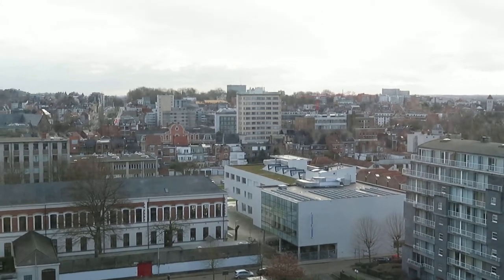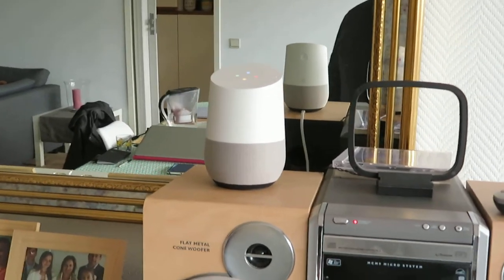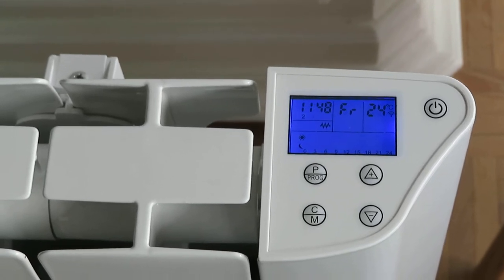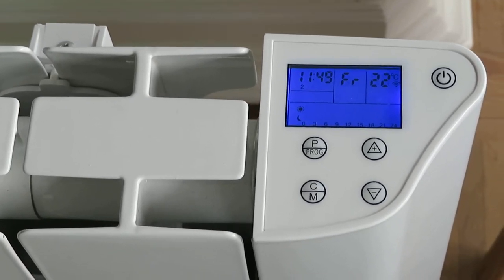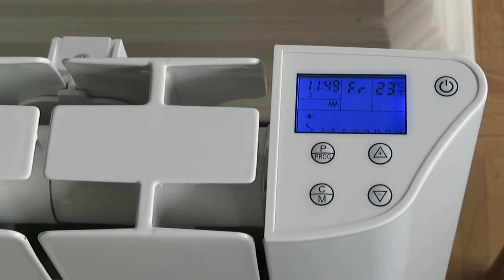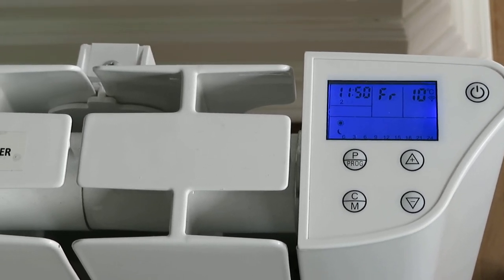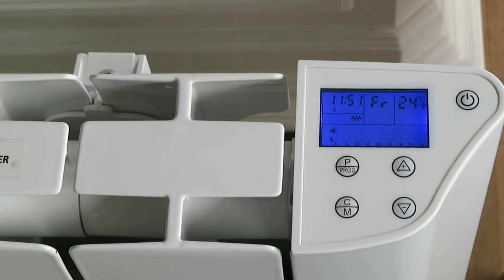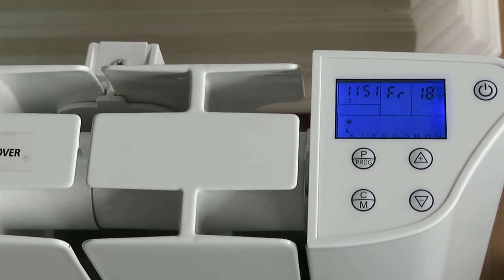Google Home & EEPC voice EN control - home video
Voice control demonstrations trough Google Home off all your EEPC Wifi enabled radiators.